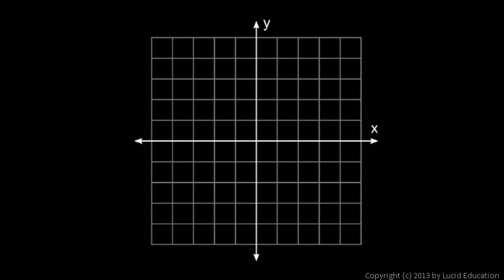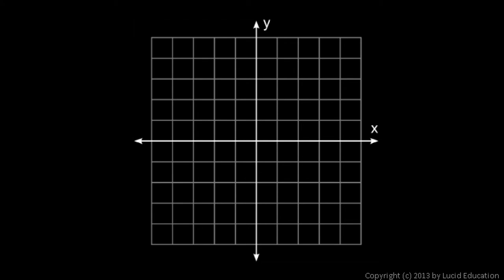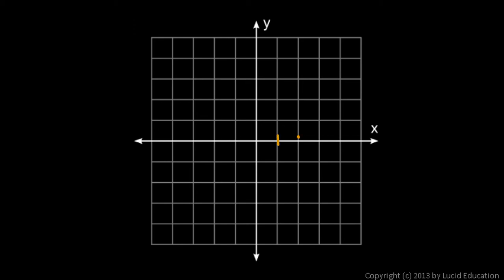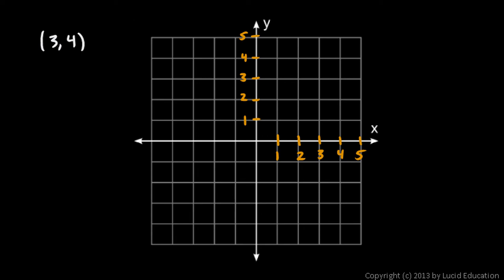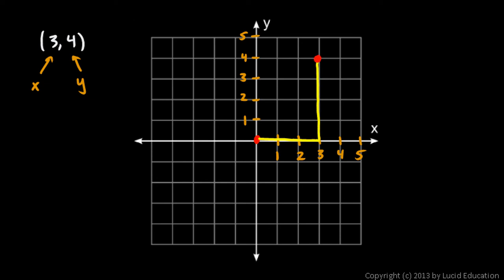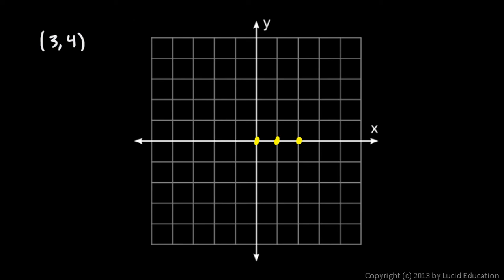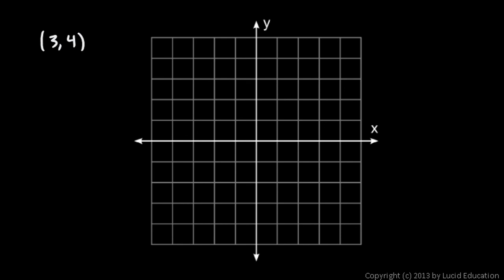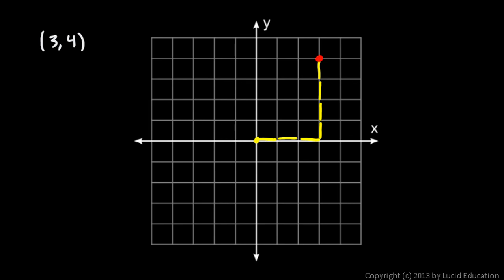Algebra 1 8.02b - Plotting Points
Plotting points on the Cartesian plane.